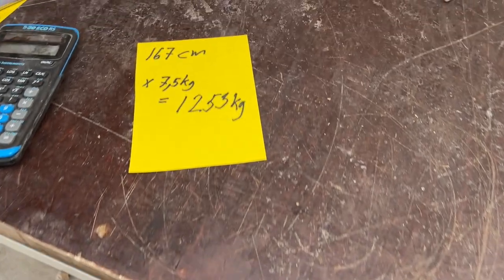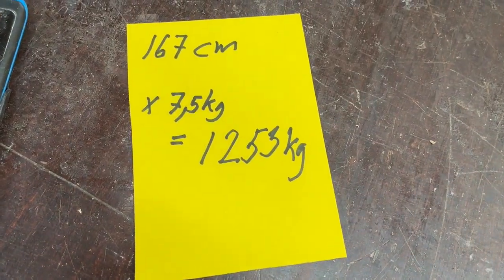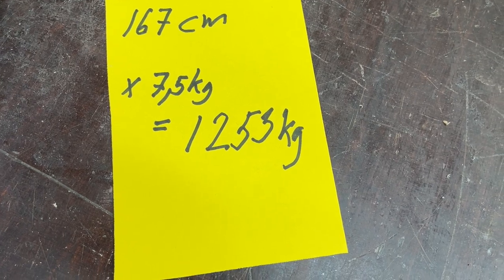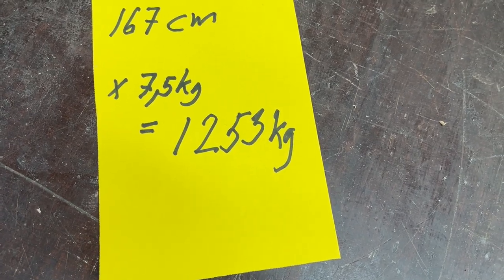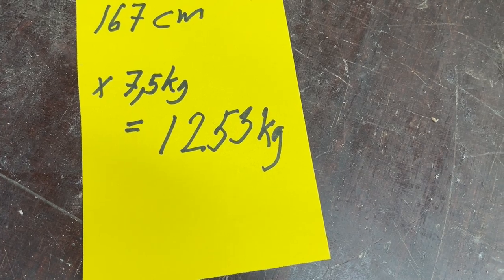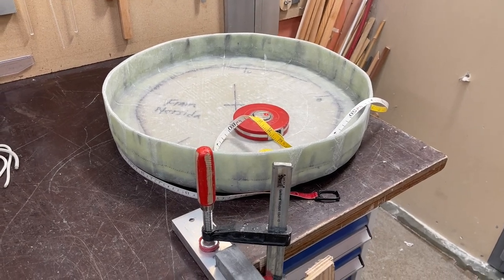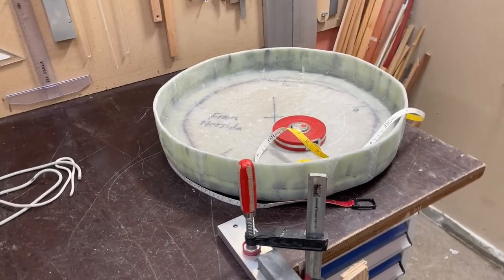3 Dec 2022 . Finding out the force needed to compress the gasket of deck hatch I forgot divide by 3.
This Youtube channel is about me an 83 year old dyslectic solo sailor building a 20 feet canoe yawl for a long high latitude cruise.
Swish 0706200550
For more  see Yrvind.com